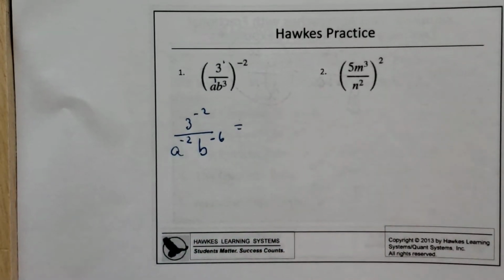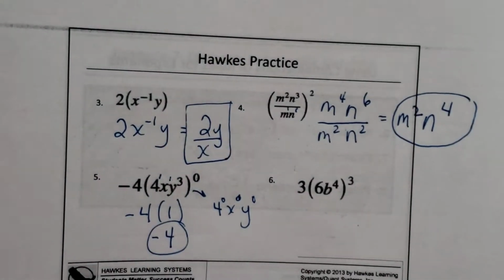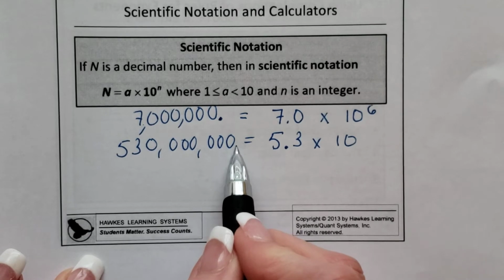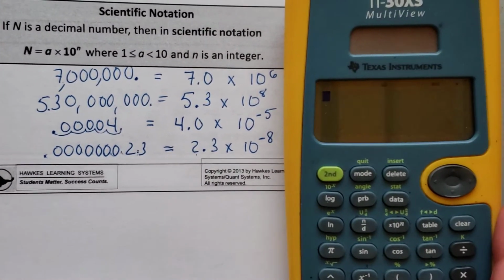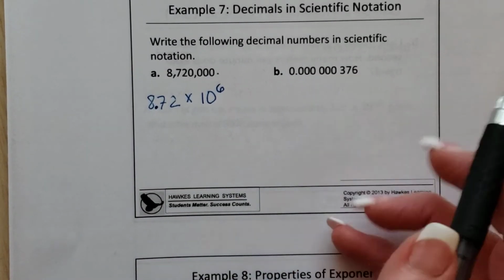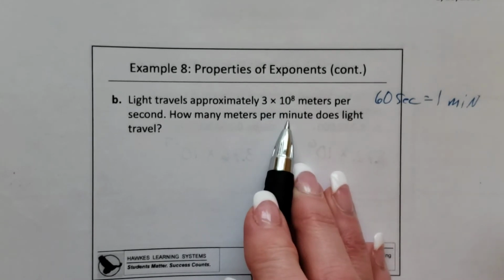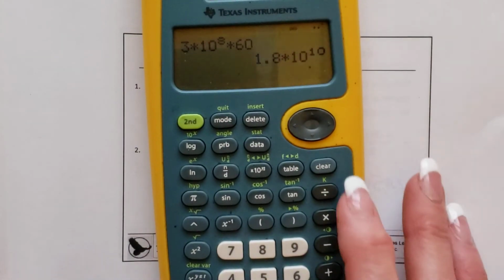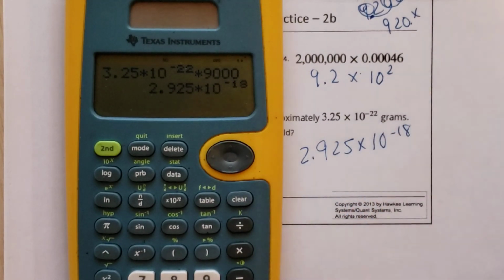6.2, part 4